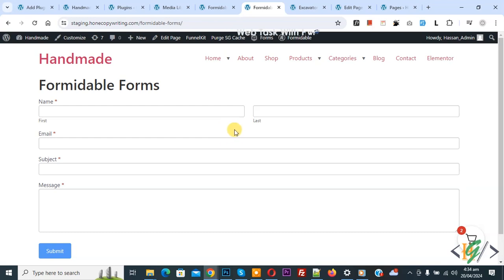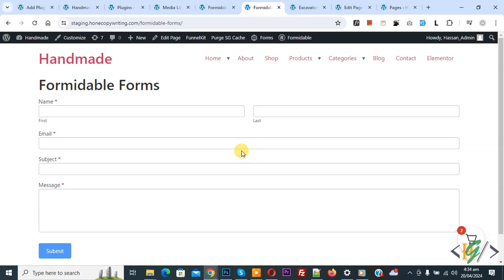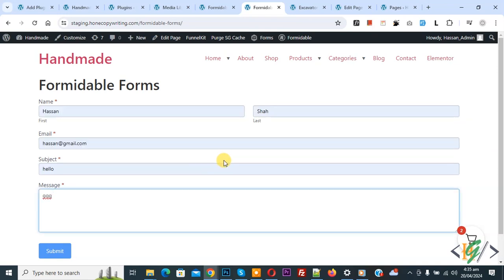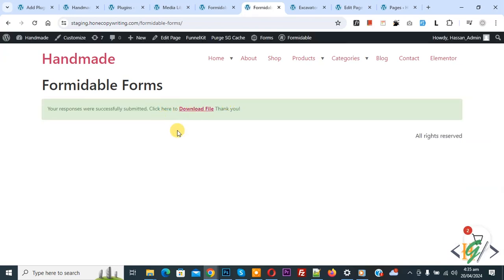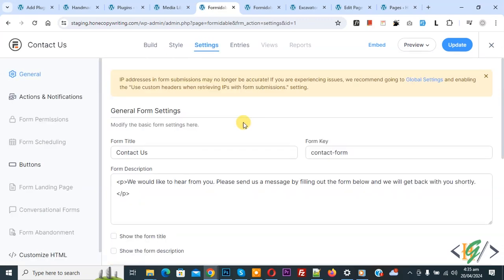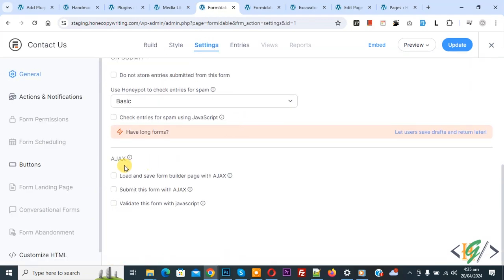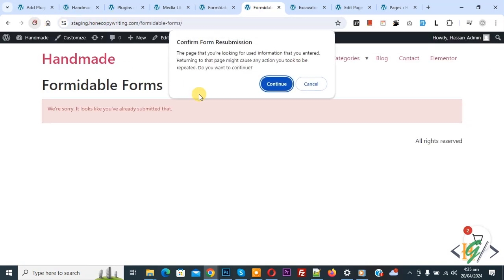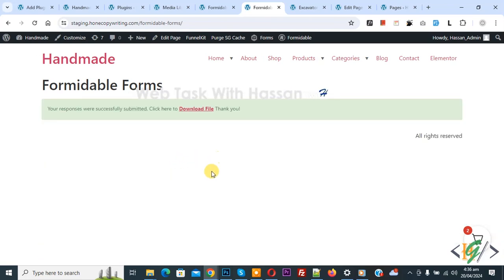How to Enable Ajax in Formidable Forms in WordPress | Submit Form with Ajax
In this wordpress tutorial for beginners you will learn how to enable ajax in form in plugin " Formidable Forms – Contact Form Plugin, Survey, Quiz, Payment, Calculator Form & Custom Form Builder " in wordpress website. So after submission form page not refresh / reload and submit data without loading the page.